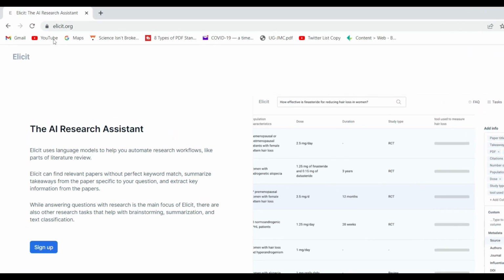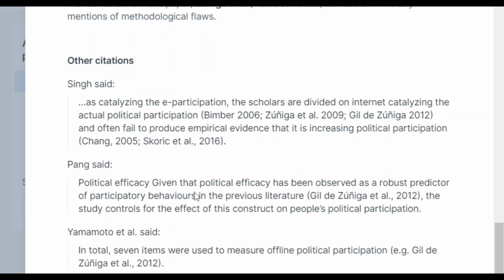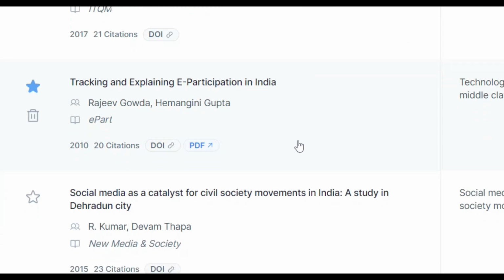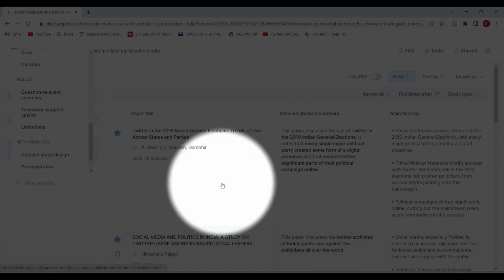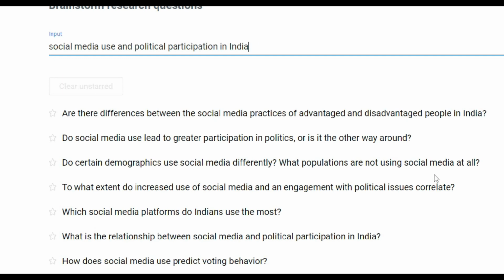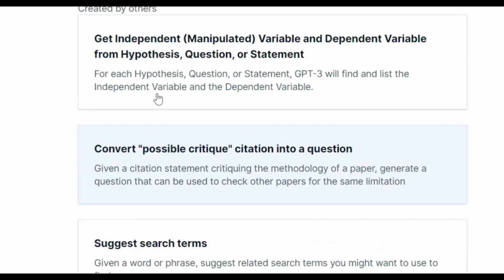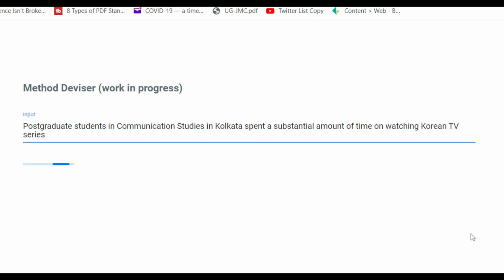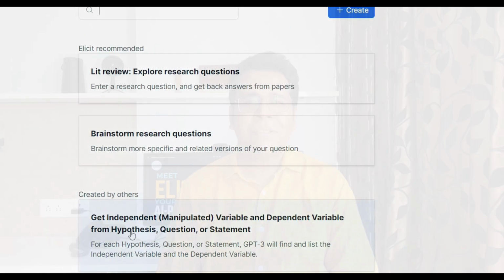Meet Elicit: Your AI-powered Research Game-changer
Meet Elicit: Your AI-powered Research Game-changer demonstrates the various functions of the AI-powered research tool - Elicit.
Dr. Uma Shankar Pandey also demonstrates different ways of doing literature reviews, brain storming research questions and other things with Elicit. These include Abstract Summarization and Devising Methods

0:00 Intro
1:11 Interface
2:07 Research Questions
3:45 Filter
5:25 Main Findings
7:11 Brainstorming
9:53 Abstract Summarization
11:19 Method Deviser